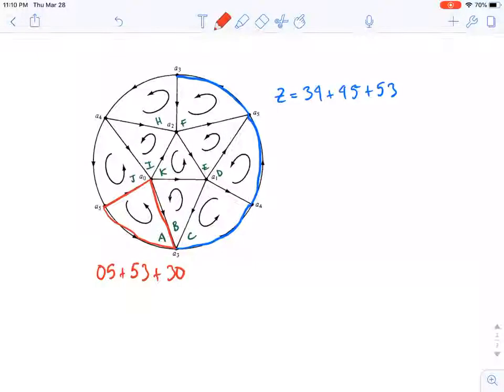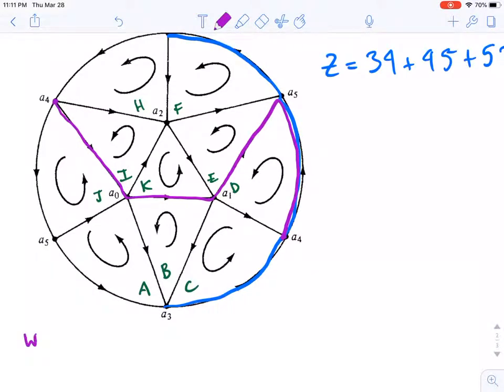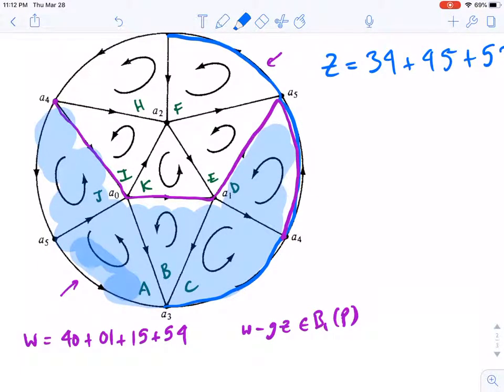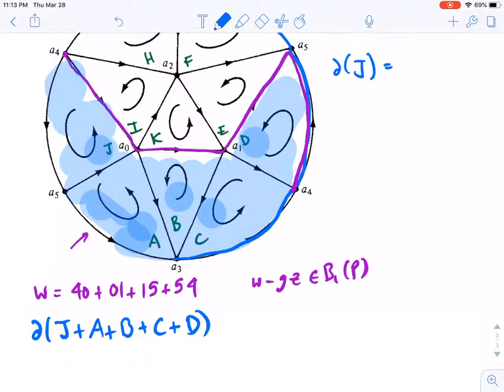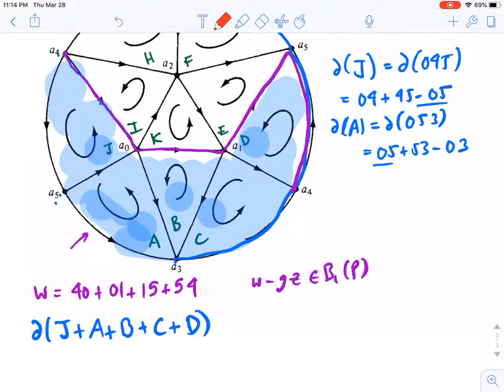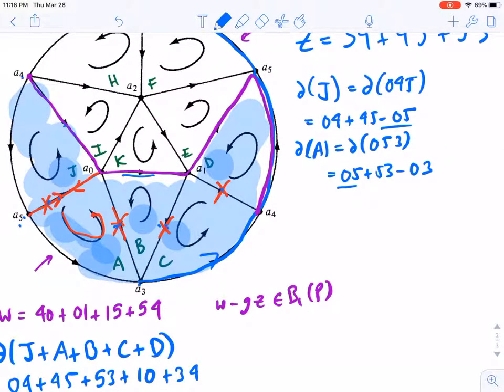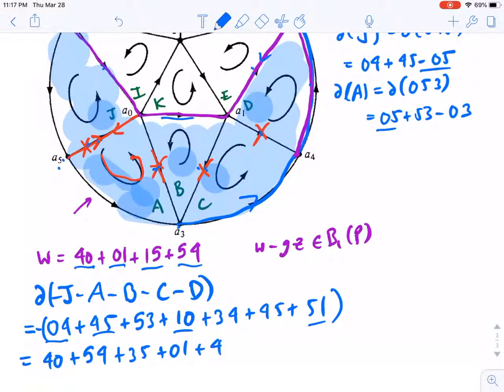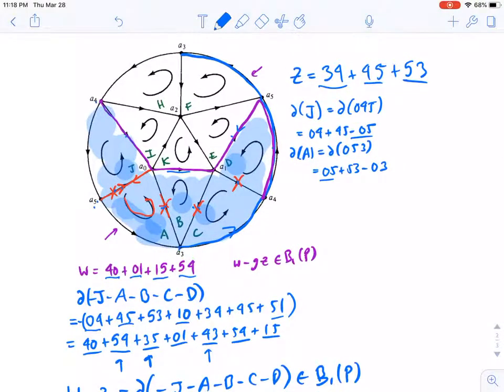1-Cycles in the Projective Plane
Based on a discussion in our independent study on algebraic topology, we show how a 1-cycle in the projective plane is homologous to a particular 1-cycle.